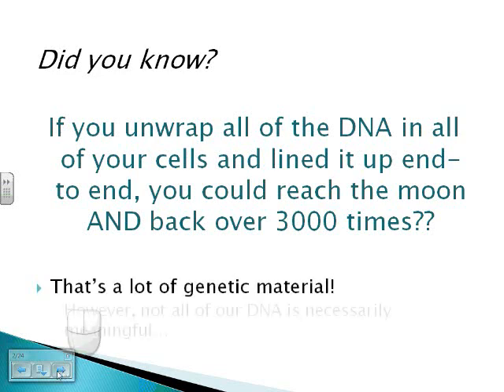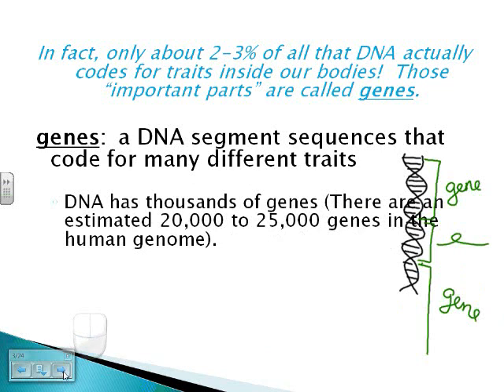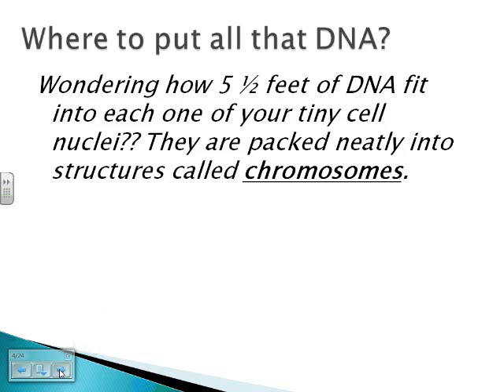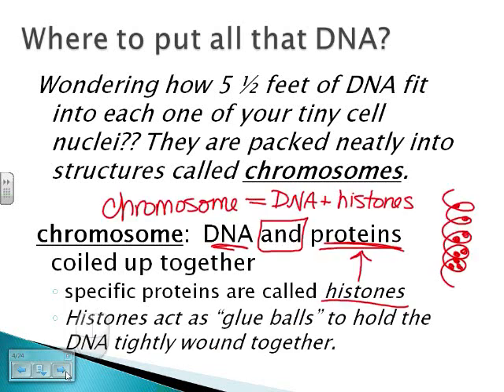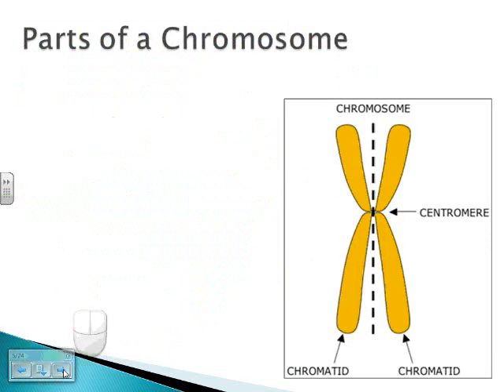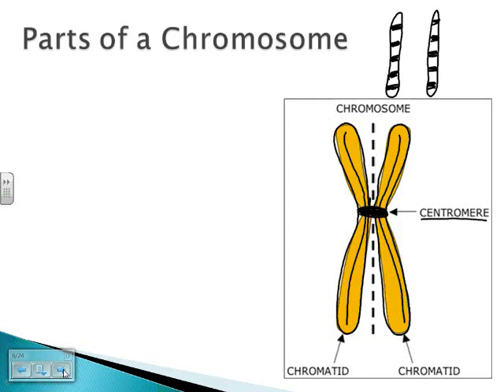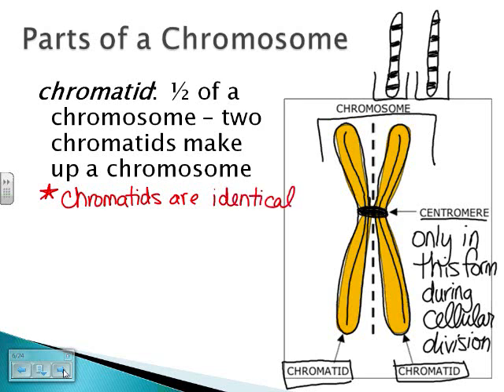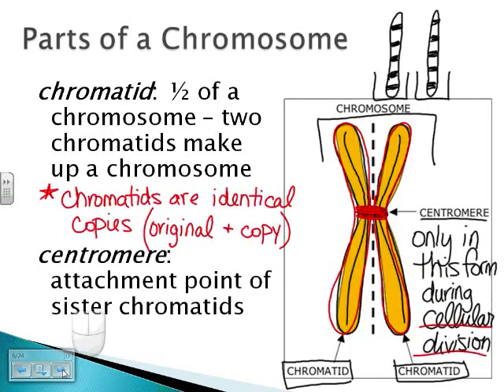Genes & Chromosomes Part 1